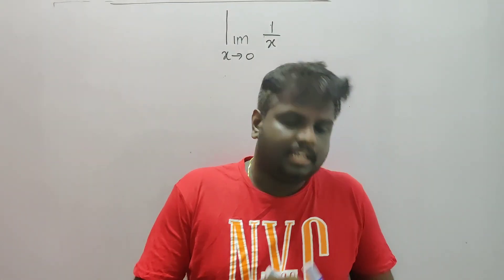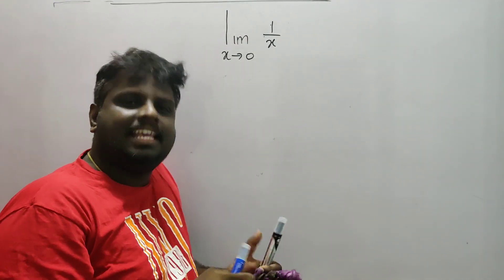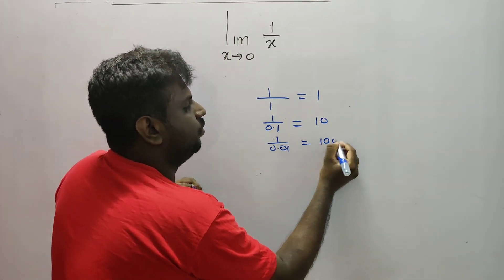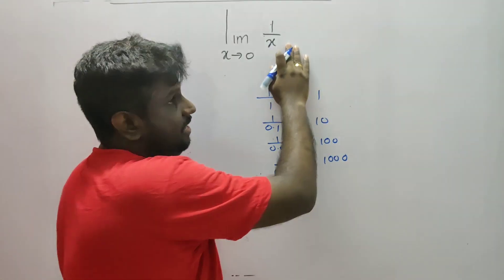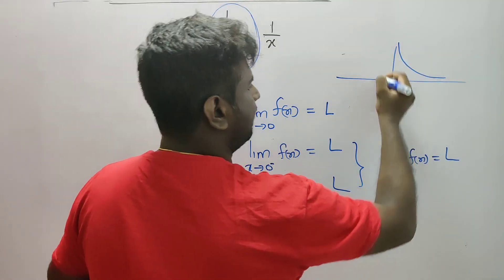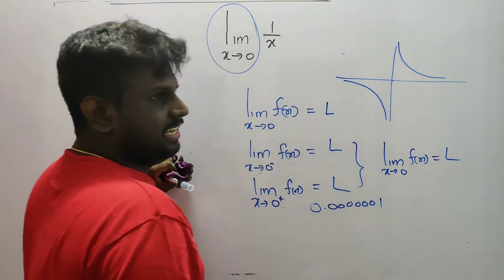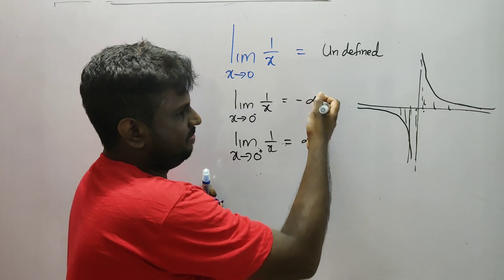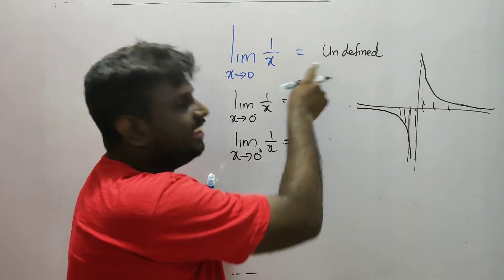Limit 1/x (எல்லைகள்) By Rtn.A.Harishan sir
இது எல்லைகள் பாடத்தில் வரும் ஒரு சிறு பகுதி. இணைந்த கணித மாணவர்கள் பயனுறுமாறு விளங்கப் படுத்தப்பட்டுள்ளது.